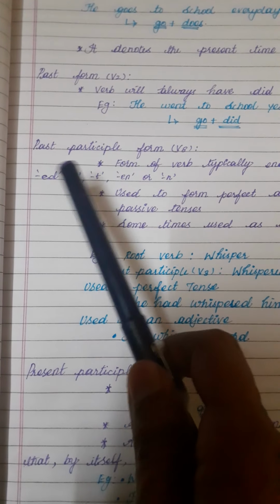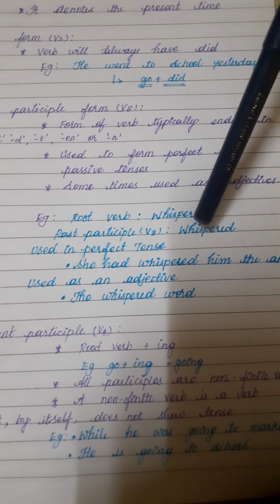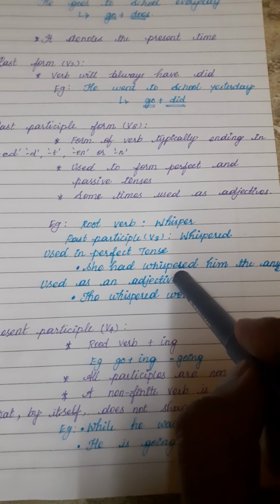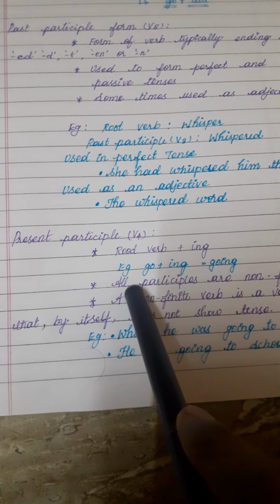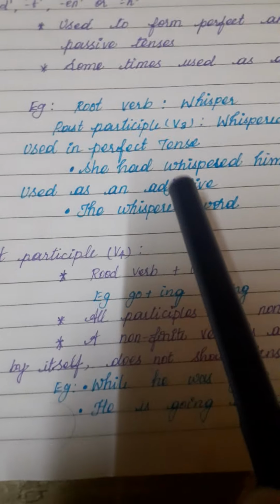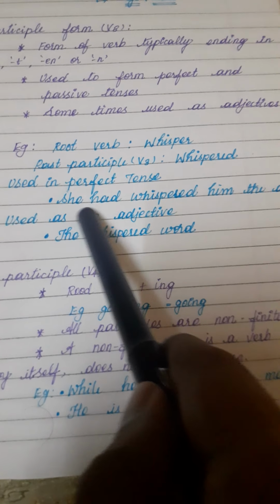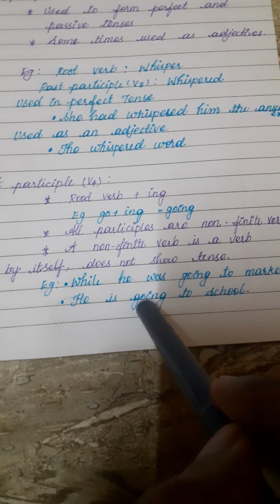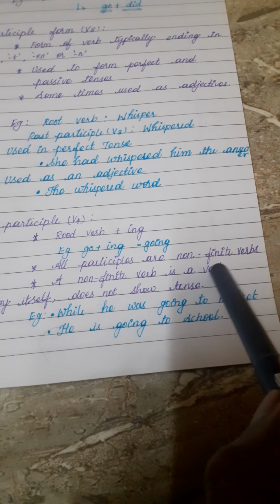Verb Forms Part2